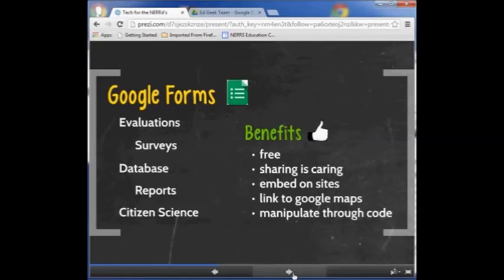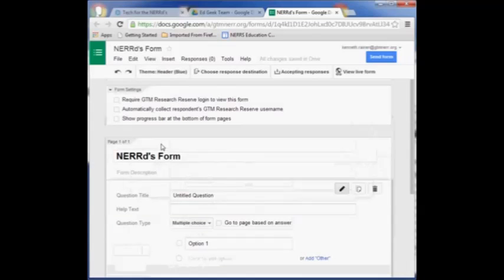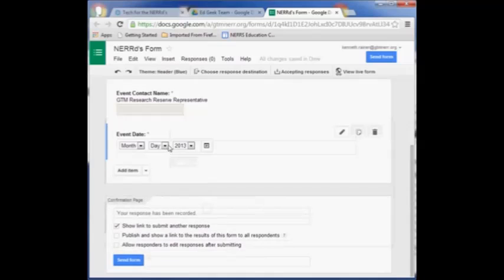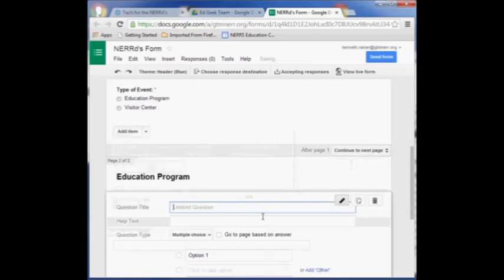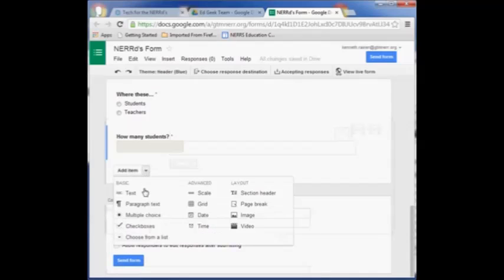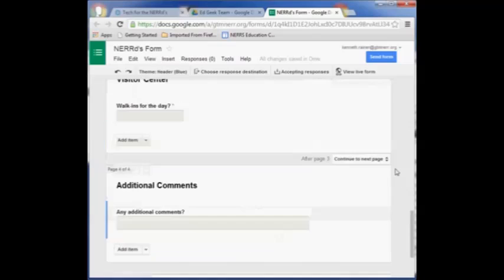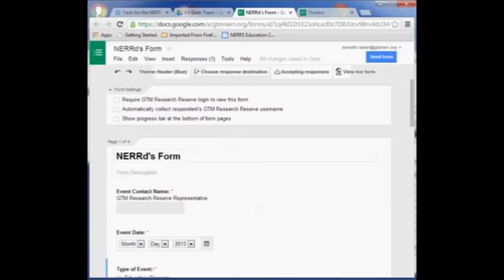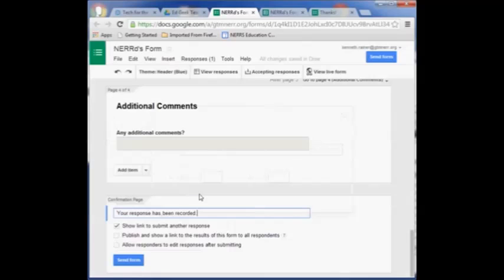Tech for the NERRd's Episode 01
This episode provides a basic introduction to google forms.